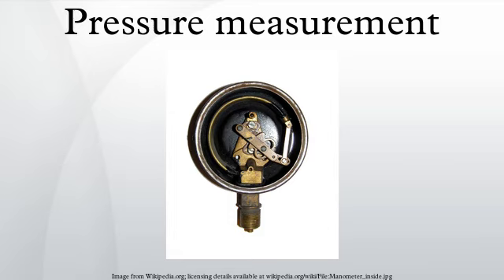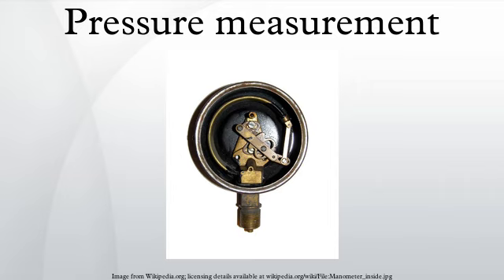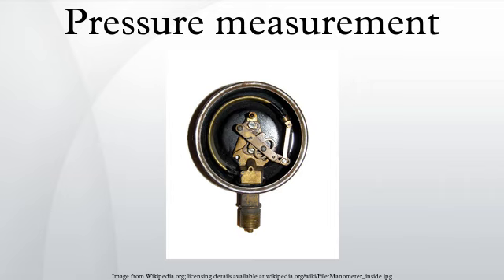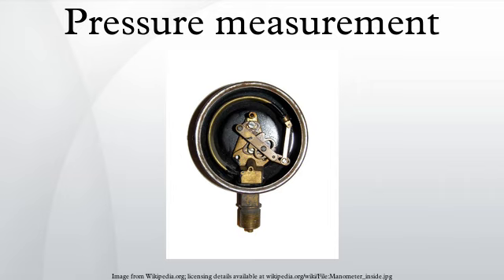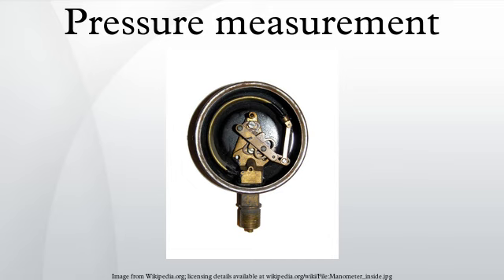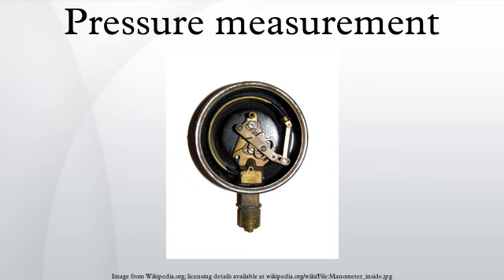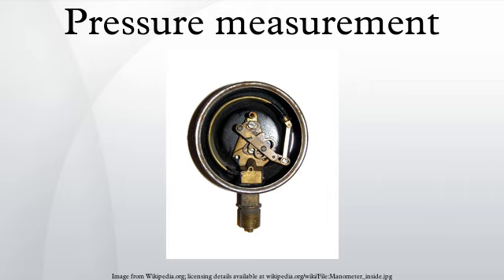Pressure measurement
Many techniques have been developed for the measurement of pressure and vacuum. Instruments used to measure pressure are called pressure gauges or vacuum gauges.
A manometer is an instrument that uses a column of liquid to measure pressure, although the term is often used nowadays to mean any pressure measuring instrument.